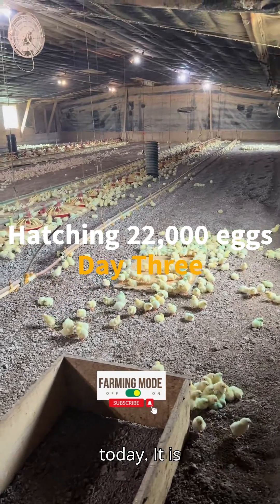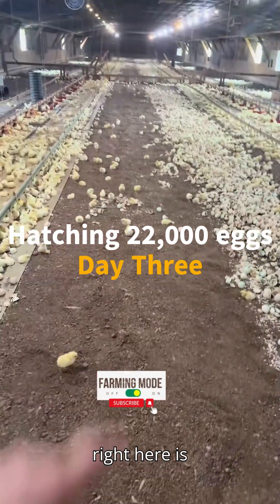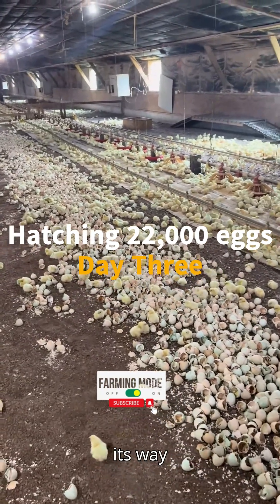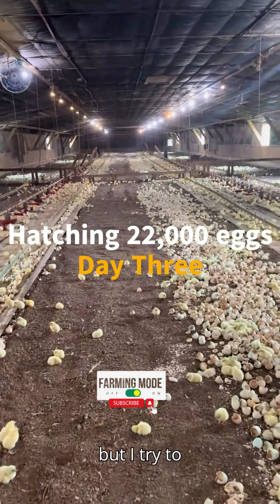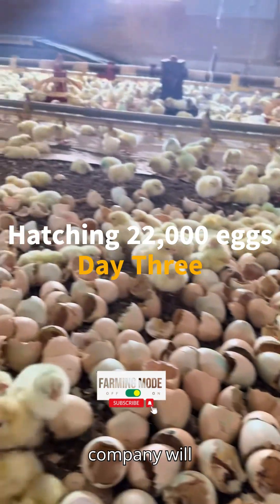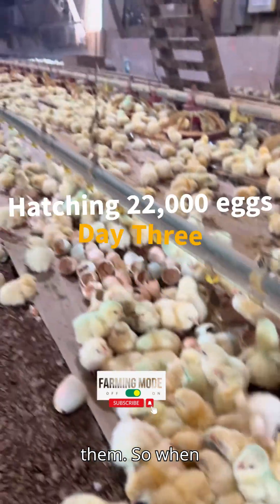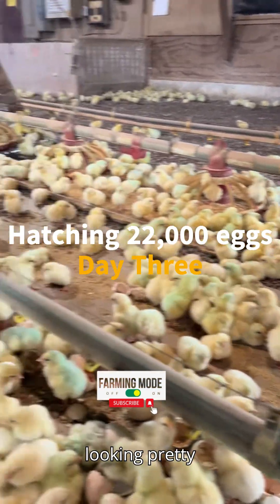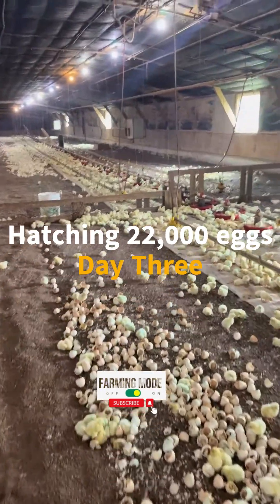How large broiler farms hatch their eggs in-house | Hatching 22K eggs, Day 3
Large farms prefer on-farm hatching because it improves broiler health and performance, reduces chick stress, and allows for better control over the breeding cycle. This method minimizes handling and transportation, leading to healthier, more robust chicks.
Benefits of On-Farm Hatching:
Improved Broiler Health and Performance:
On-farm hatching allows for immediate access to feed and water, reducing the stress associated with transportation and delivery. This can lead to better growth, feed conversion, and overall health.
Reduced Chick Handling:
Minimizing chick handling during the transfer from hatchery to farm reduces stress and the risk of injury or disease transmission.
Enhanced Control Over the Breeding Cycle:
On-farm hatching allows for better control over the breeding process, enabling selective breeding and potentially higher hatch rates.
Reduced Risk of Disease Transmission:
By keeping the hatching process in-house, large farms can minimize the risk of introducing diseases from external hatcheries.
Cost-Effectiveness:
While it requires an initial investment in equipment, on-farm hatching can be cost-effective in the long run due to improved broiler health, reduced mortality, and potentially lower antibiotic use.
Optimized Incubation Conditions:
On-farm hatching allows for precise control over temperature, humidity, and ventilation, creating an optimal environment for hatching.
Synchronized Hatching:
Controlled conditions can lead to a more synchronized hatch, reducing the time window when chicks are vulnerable.